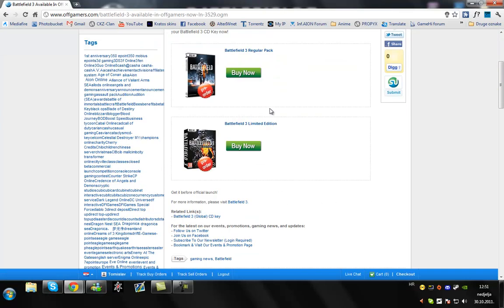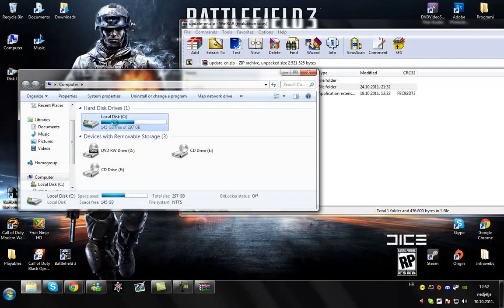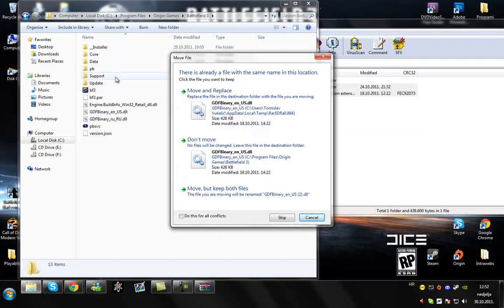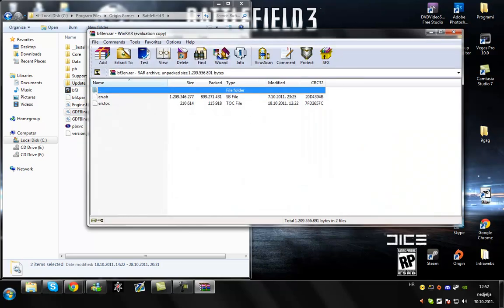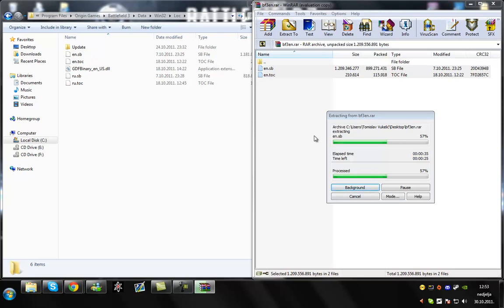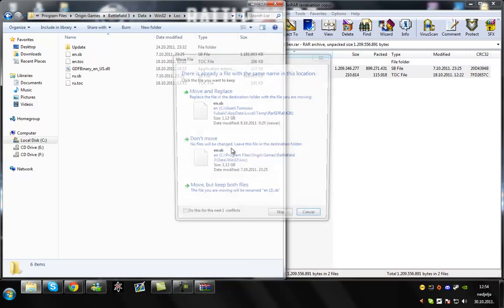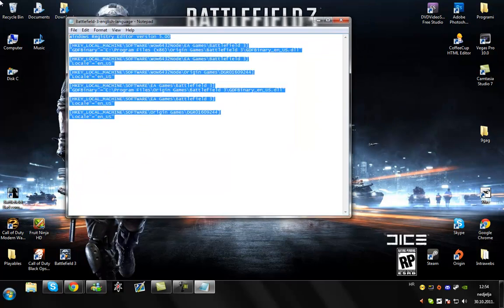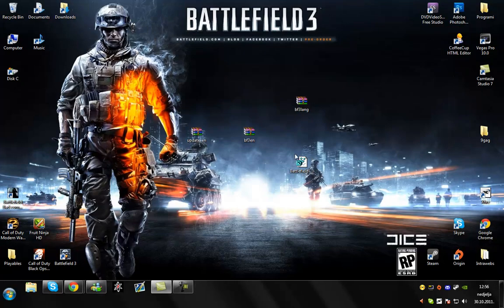How to change Russian Battlefield 3 to English [WITH 5th of March 2013 PATCH]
Here are the three steps needed to change the game from Russian to English. Private message me if you get problems any time!

Tutorial
Step 1.
Download and extract the content of "3rd of December" to:
"C:\Program Files\Origin Games\Battlefield 3\Update\Patch\Data\Win32\Loc"

Step 2. Download the GDFBinary file and place it in
"C:\Program Files\Origin Games\Battlefield 3"

Step 3.
Download and extract the language files to
"C:\Program Files\Origin Games\Battlefield 3\Data\Win32\Loc"

Step 4.
Download the registry and double click it to configure your game for english. be sure to Right click and press Edit to change the pathway if your game is installed on another particion such as D or others!

Download Links
Language files (note that I am not sure how other languages will work out since I didn't use the pack)

You will also need to edit the registry!

+ a new registry thing that you can find:
You will also need to edit a new registry key to point to the english files. These are:
32 bit PC:
"HKEY_LOCAL_MACHINE\SOFTWARE\Origin Games\DGR01609244"

64 bit PC:
"HKEY_LOCAL_MACHINE\SOFTWARE\Wow6432Node\Origin Games\DGR01609244)